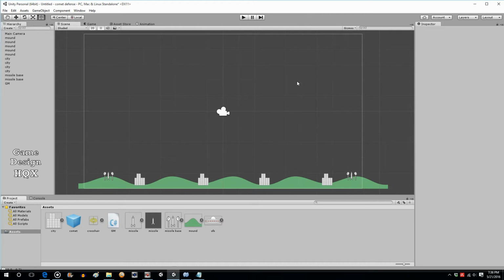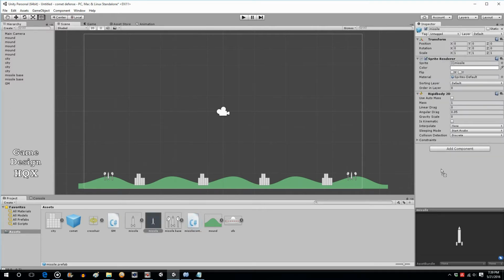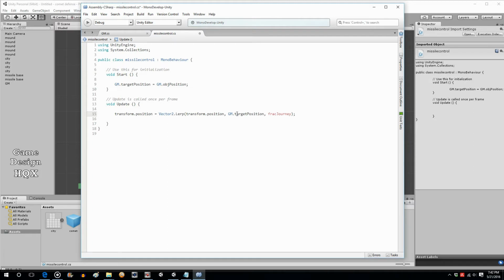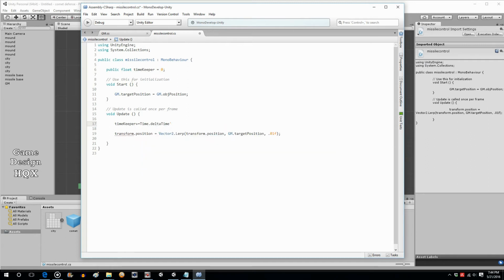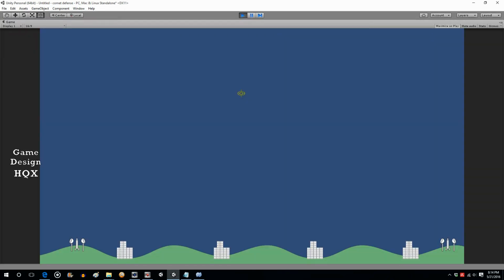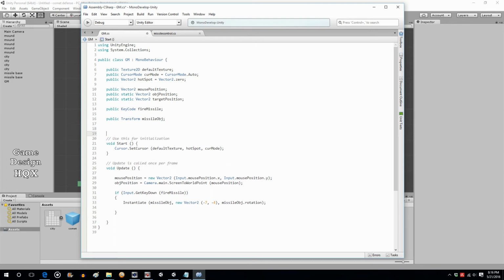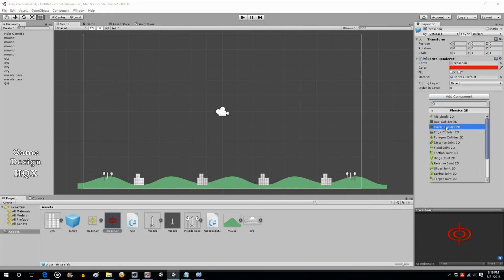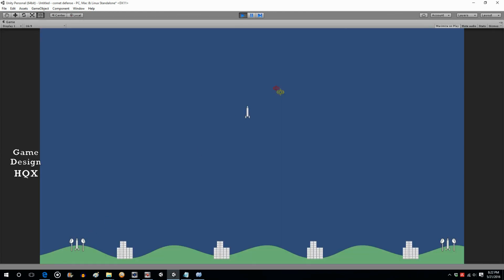Unity 5 - How to Make a Game Like Missile Command - Part 2